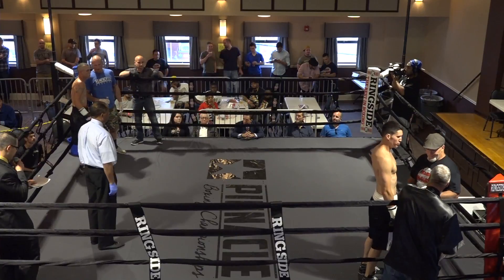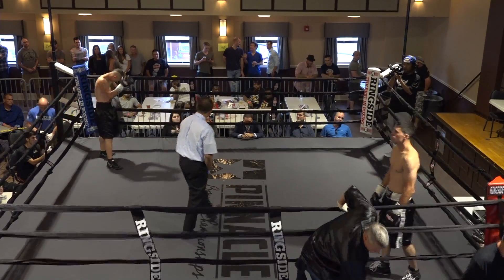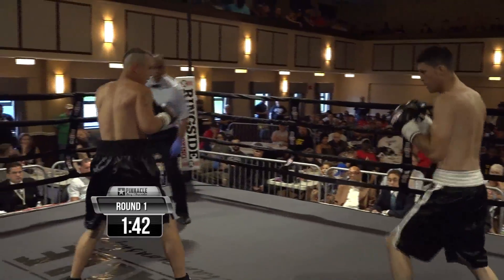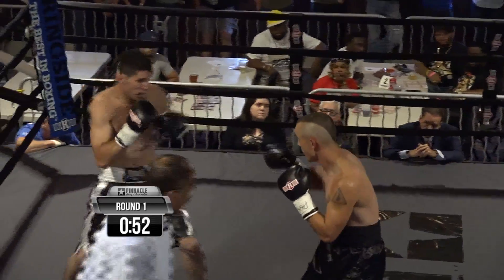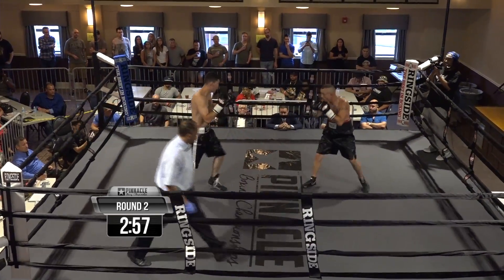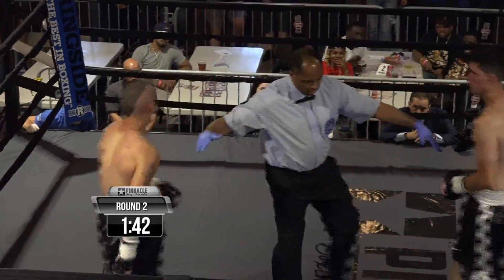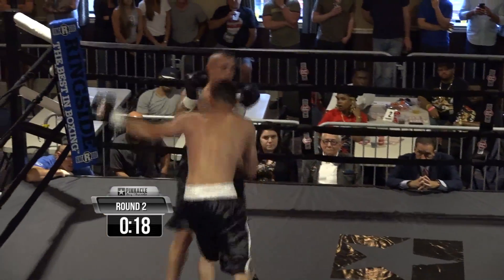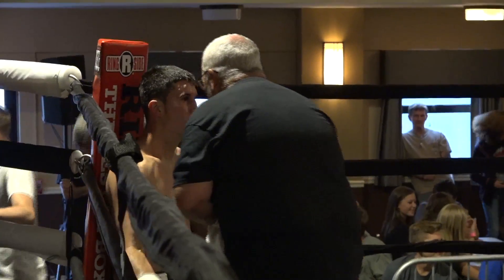Pinnacle Boxing 3 Fight 2 Daley